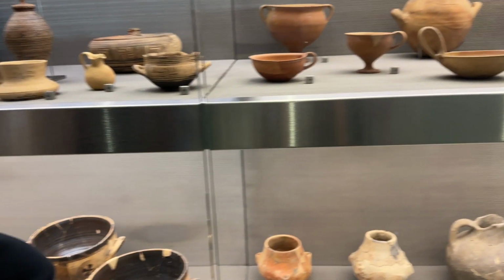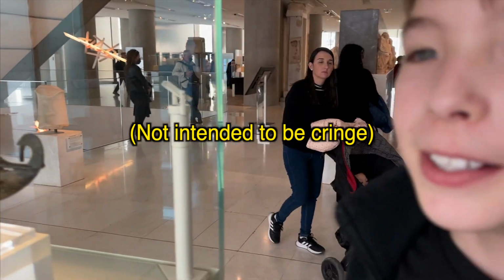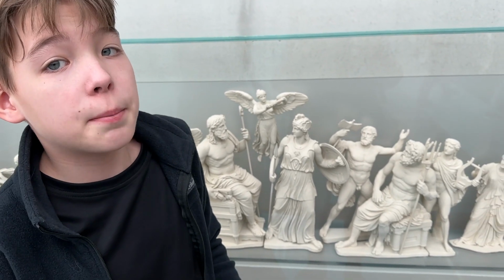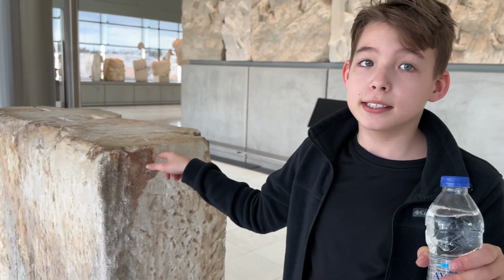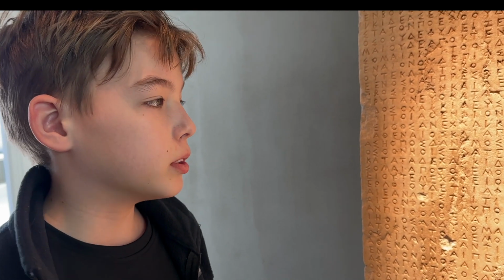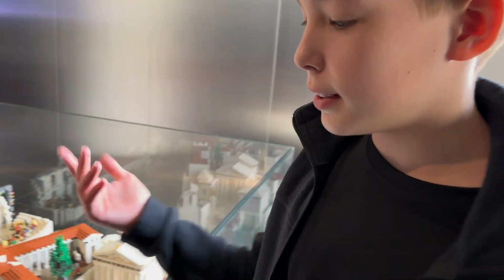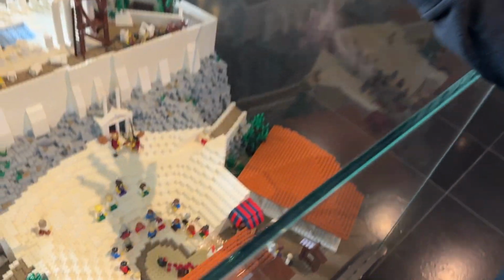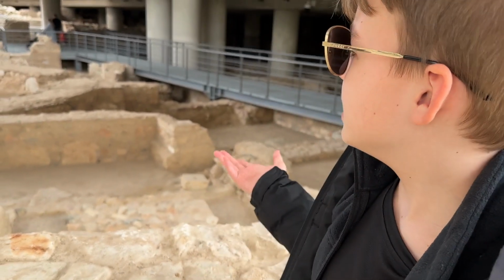Acropolis museum! How the British stole Greek treasures & MORE!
A look at a few items in the Acropolis Museum, Athens: Caryatids, Parthenon frieze from 437 BC!!! ... Greek writing, Lego Acropolis and the excavations underneath the Acropolis museum.